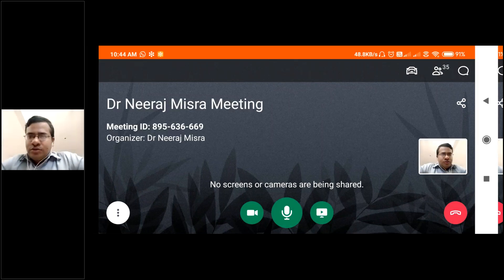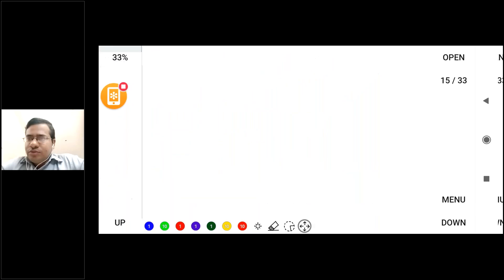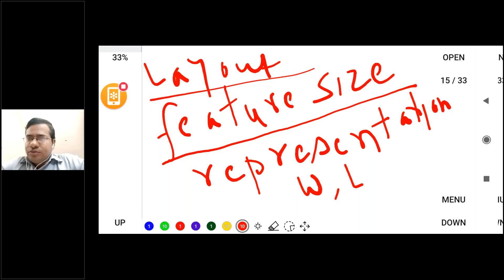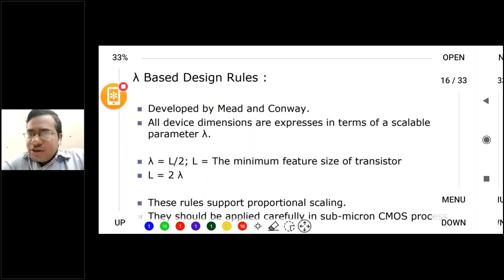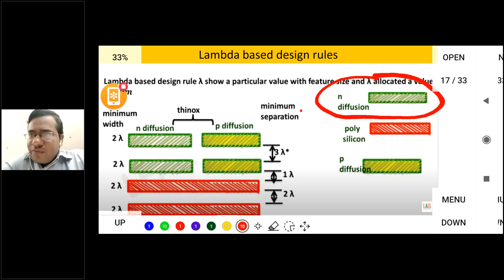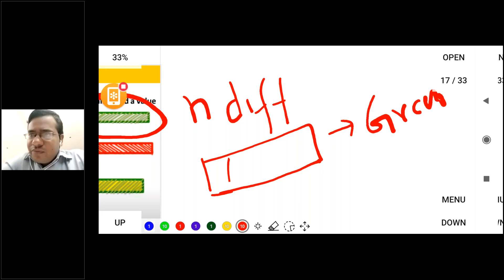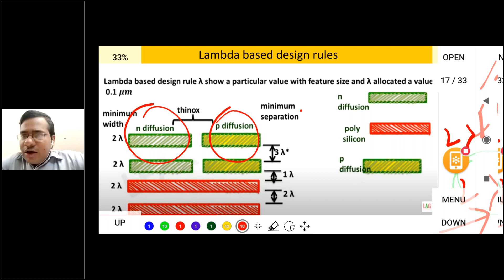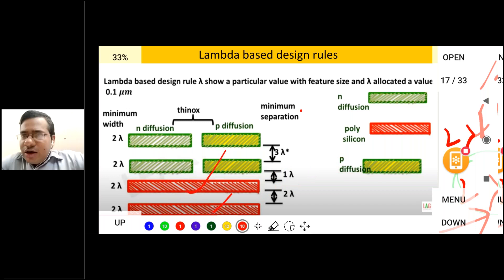Lambda based design rule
Layout desgin methods-Lambda Based Design rules